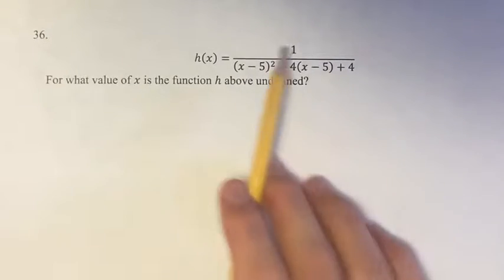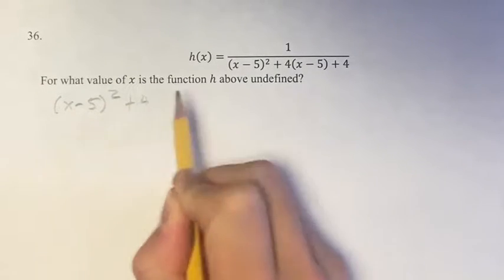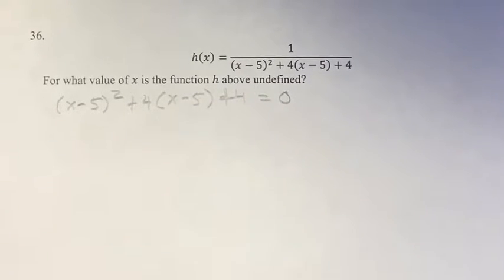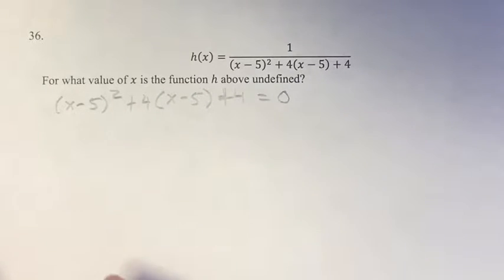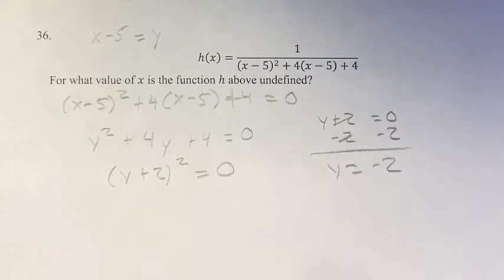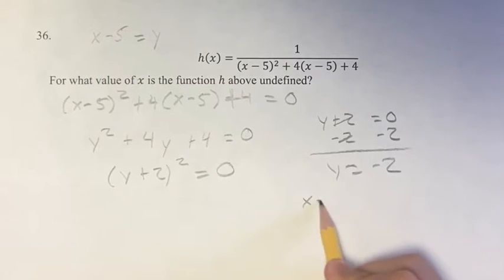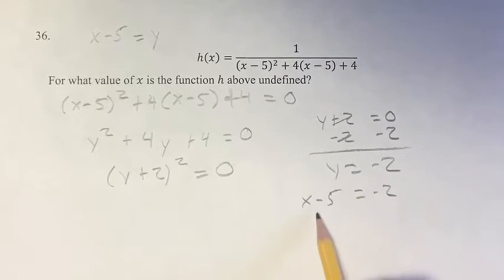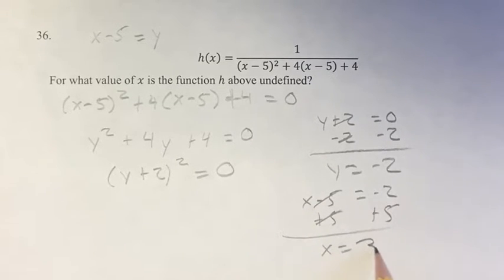36. h(x)=1/((x-5)^2+4(x-5)+4) For what value of x is the function h above undefined?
36.
h(x)=1/((x-5)^2+4(x-5)+4)

For what value of x is the function h above undefined?

Problem 36